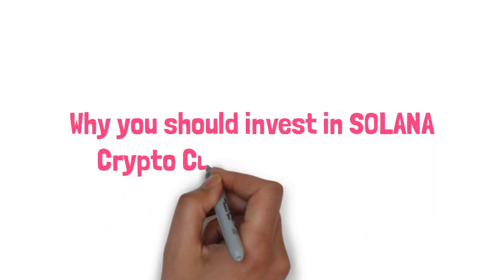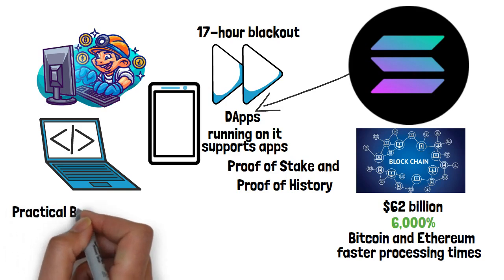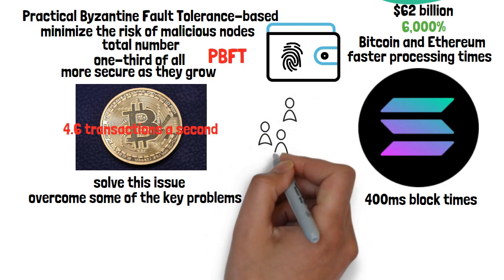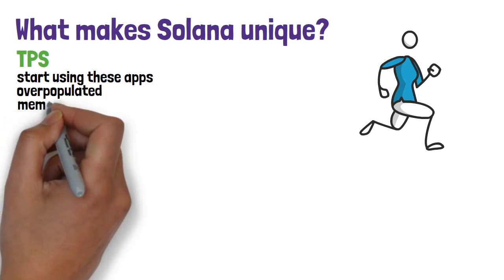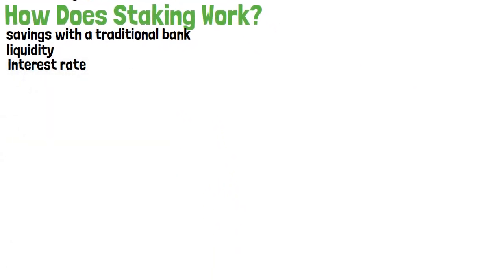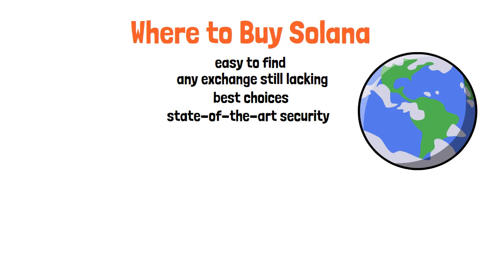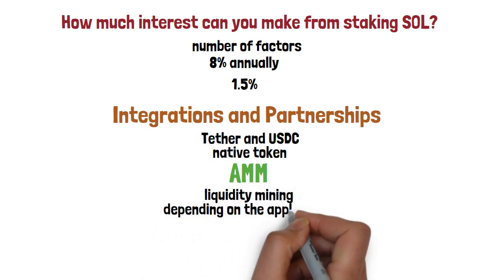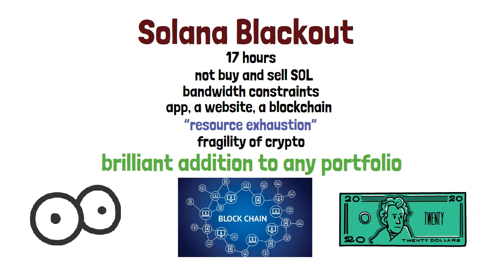Why You Should Invest in SOLANA Right Now? - SOL Solana Cryptocurrency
After this video, you’ll have learned well-researched reasons why Solana is the project to invest in at this moment. Despite its recent 17-hour blackout where SOL transactions were on an excruciating hold, Solana still prides itself as the fastest network in today’s crypto space.

Doesn’t look like a bluff actually. Solana is a decentralized blockchain built to enable scalable, user-friendly apps for the world. As you may know, it is possible to run apps on some blockchains - these are called decentralized apps. How? Let’s imagine a blockchain as the operating system for your computer or smartphone (Windows, macOS, Android, iOS, etc.), and decentralized apps are running on it, just like ordinary apps on your devices.

The Solana blockchain is one of those blockchains that supports apps, but with next-level speed and scalability. Solana achieves this advantage over its competitors with its innovative Proof of Stake and Proof of History mechanism, sharding, and ready-to-go building blocks for decentralized applications. But is it worth your money?

SHORT VIDEO PITCH: (0:00)
What makes Solana unique?: (4:11)
How to Stake Solana: (4:54)
Where to Buy Solana: (7:07)
Is Staking Solana worth it?: (7:45)
What influences the price of Solana?: (8:51)
Solana Blackout: (9:50)